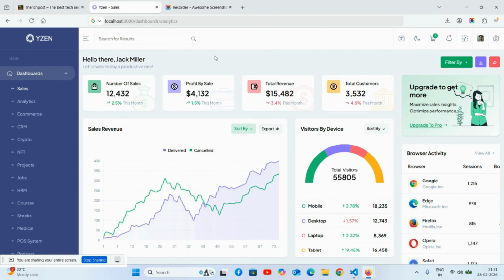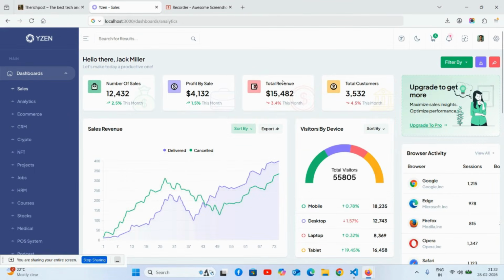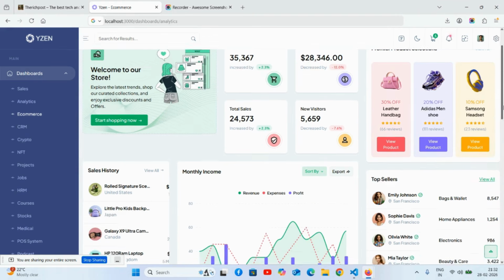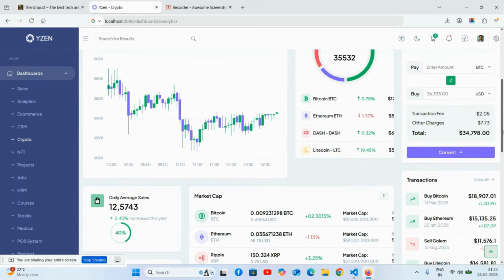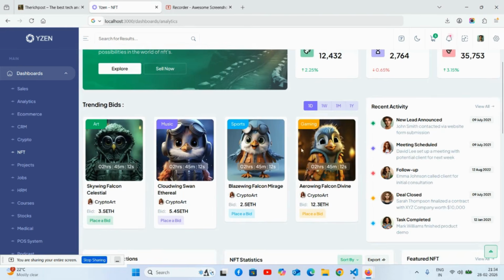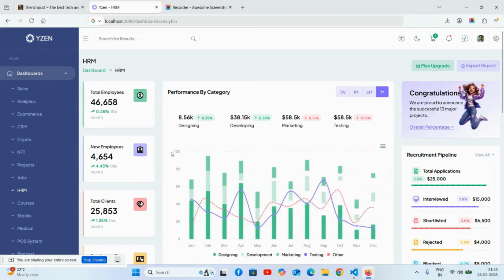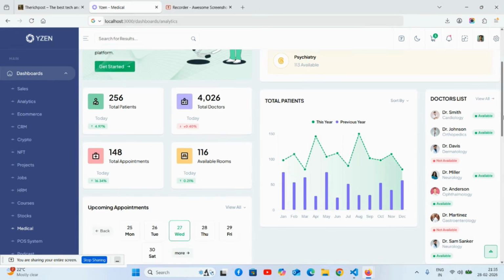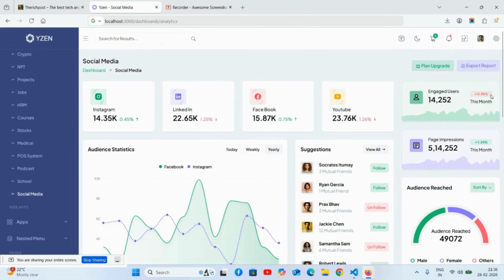React & Next.js Admin Dashboard Template | 17+ Modern SaaS Demos (CRM, eCommerce, Crypto, LMS &More)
In this video, I showcase a powerful React & Next.js Admin Dashboard Template featuring 17+ modern SaaS demos in one complete UI kit.

This professional dashboard includes multiple ready-to-use modules such as:

✔ Sales Dashboard
✔ Analytics Dashboard
✔ eCommerce Dashboard
✔ CRM Dashboard
✔ Cryptocurrency Dashboard
✔ NFT Dashboard
✔ Projects Management
✔ HRM Dashboard
✔ Stocks Dashboard
✔ LMS / School Dashboard
✔ Medical Dashboard
✔ Booking System
✔ Social Media Dashboard
✔ POS System
✔ Jobs Dashboard
✔ Podcast Dashboard
✔ Investment Dashboard

Built with:

React JS

Next.js

Modern UI/UX Design

Perfect for developers building:
• SaaS Applications
• Admin Panels
• Startup Products
• CRM Systems
• eCommerce Platforms
• Enterprise Software

If you are looking for a modern, scalable and production-ready admin dashboard built with React and Next.js, this template is a great starting point.

Thanks